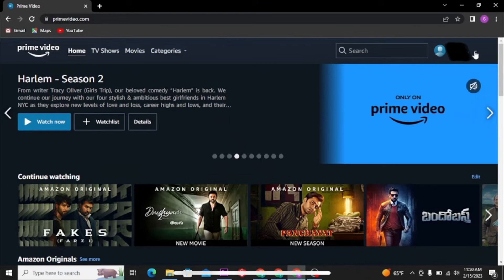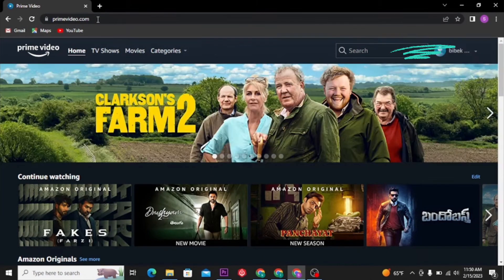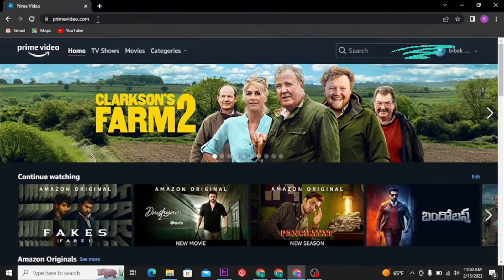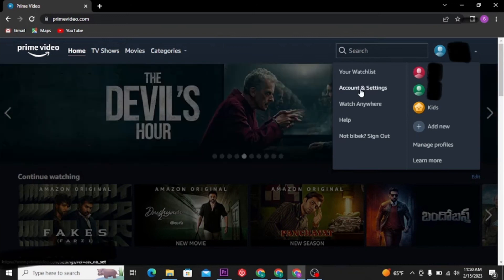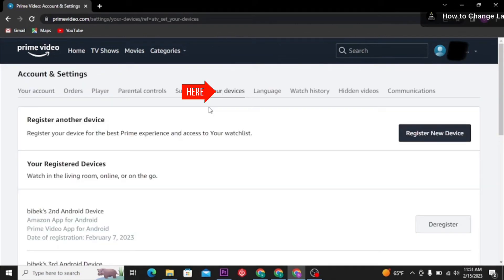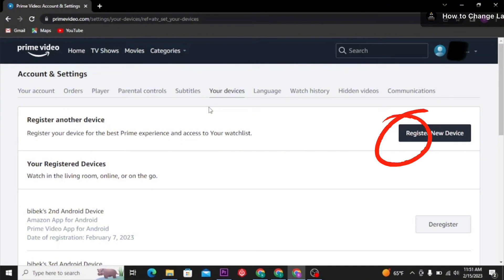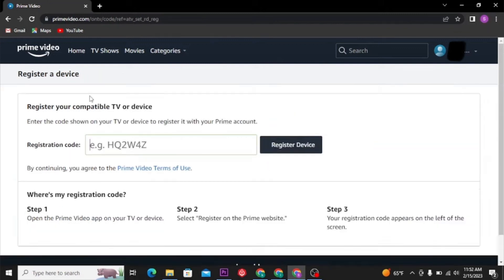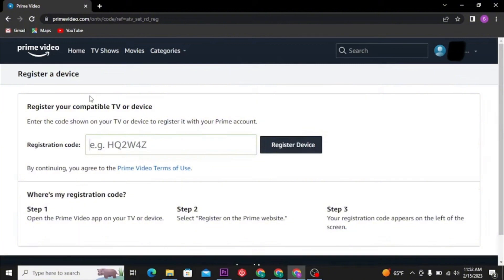How To Add Device In Amazon Prime 2023 (Quick & Easy)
Learn how Add Device In Amazon Prime in 2023 with this simple step-by-

step guide.

We'll walk you through the entire process in less than 1 minute.